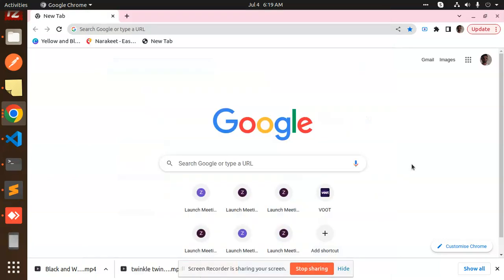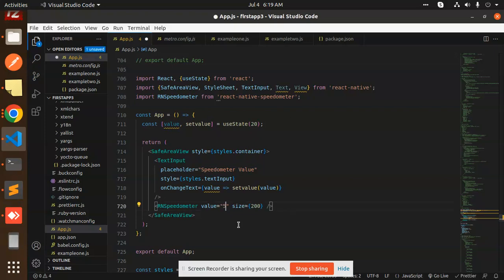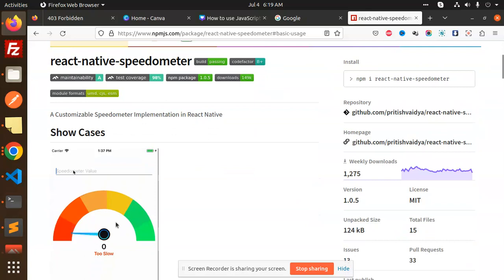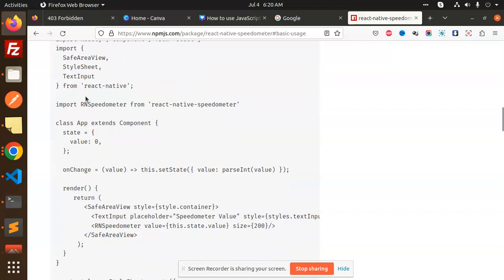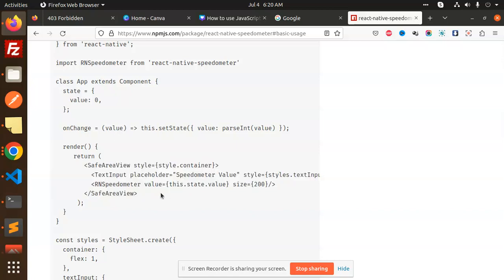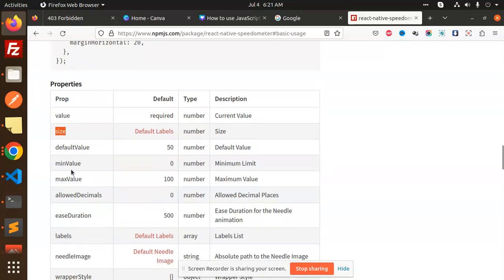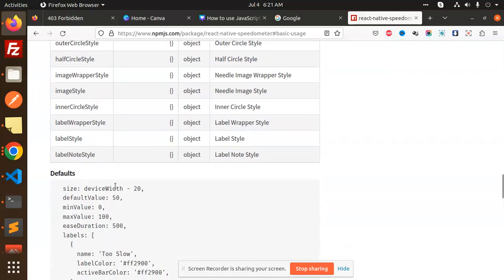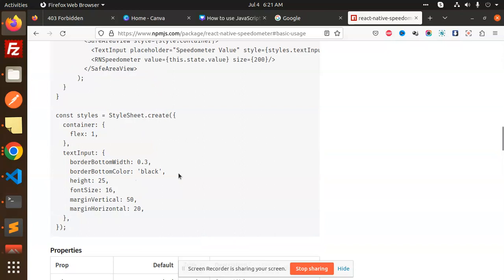A Customizable Speedometer Implementation in React Native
React Native Speedometer Graph
react-native-speedometer
Building a Lightweight Speedometer in React Native
react-native-speedometer

Nest